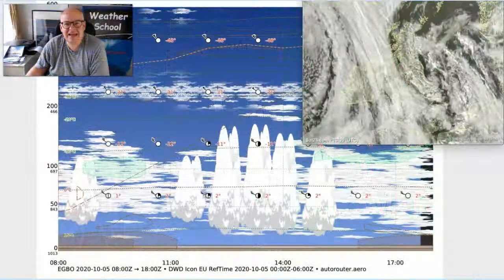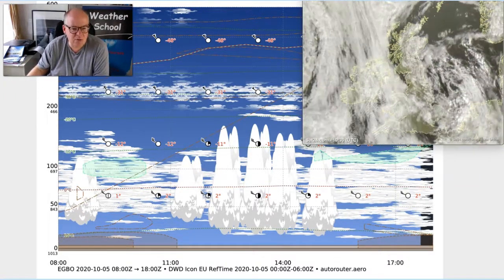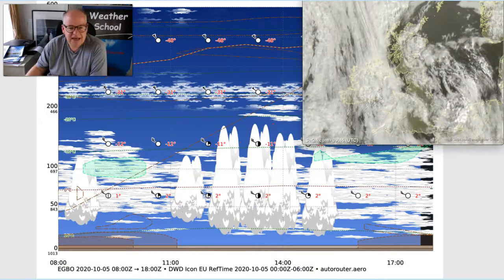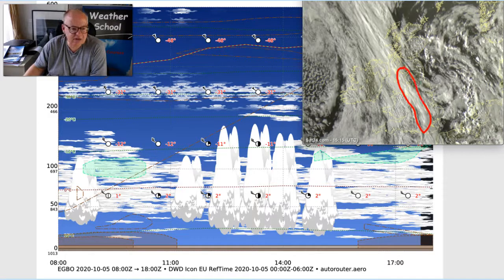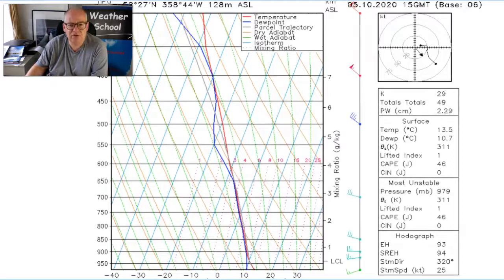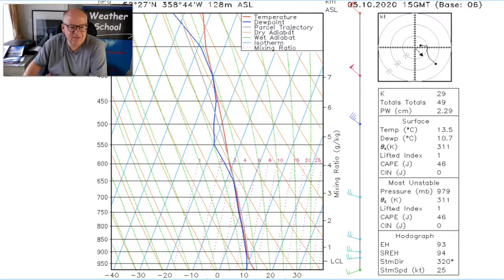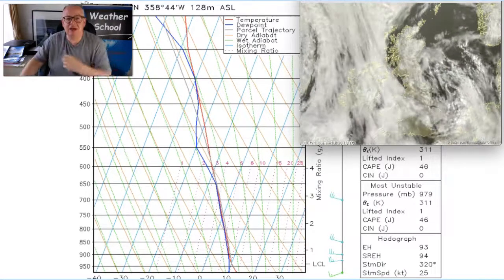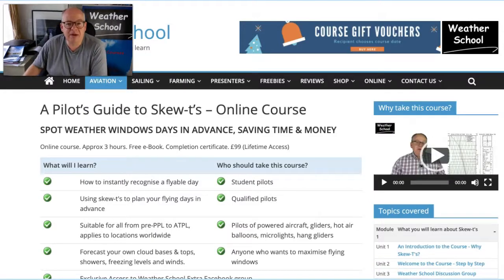GRAMETs V Skew T's - Which wins for pilots? - Weather School Bites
The GRAMETs give a great view of a cross section over time, skew-t's forecast cloud bases, tops, thunderstorms, winds and much more for specific locations. So which one is best for pilots?

To learn how to use skew-t's for forecasting winds, cloud bases, tops, rain, freezing levels and much, much more, see my online course

Or why not join me live for Aviation Weather School (more